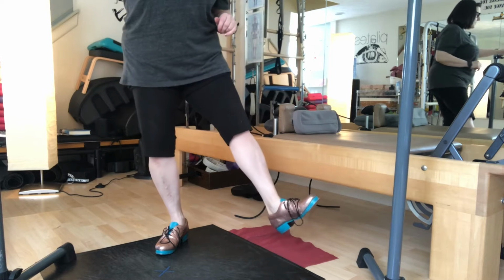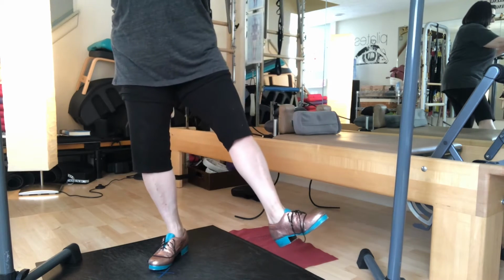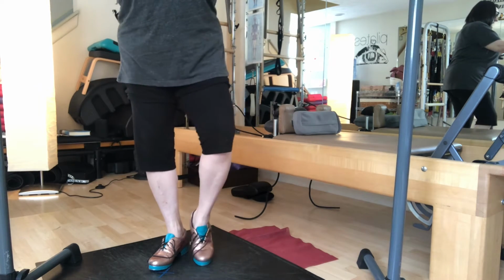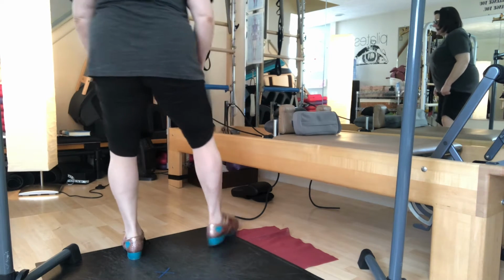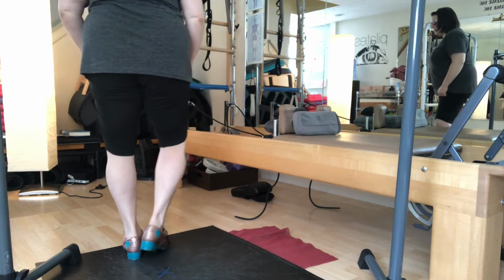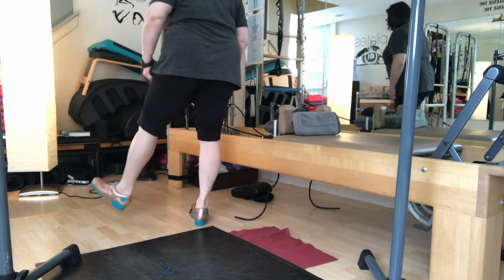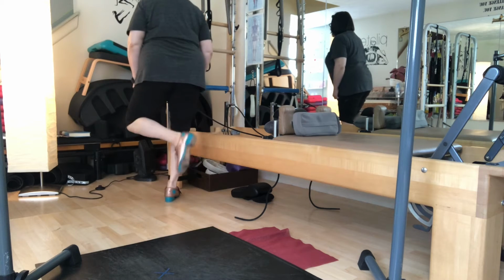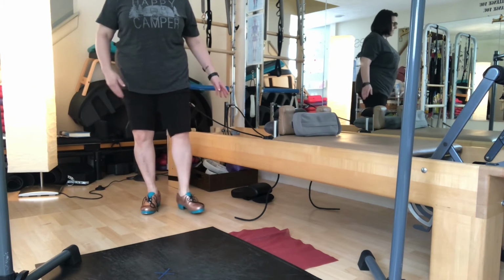Step three in the shim sham